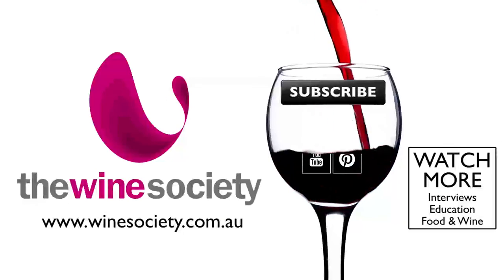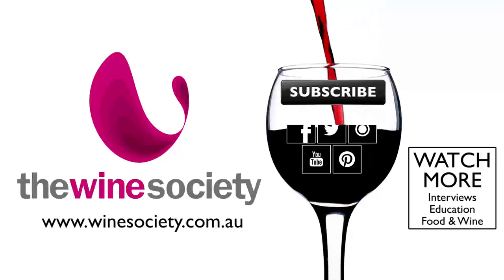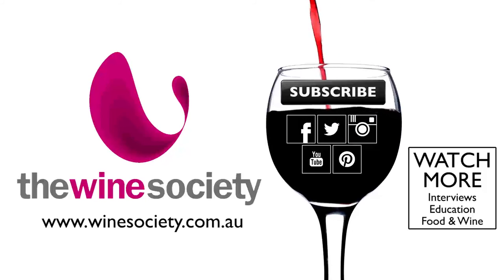WINE EDUCATION | Why do you use screwcaps?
The Wine Society chats with Winemaker and Co-owner of Moppity Vineyards, Jason Brown, about why he uses screwcaps.